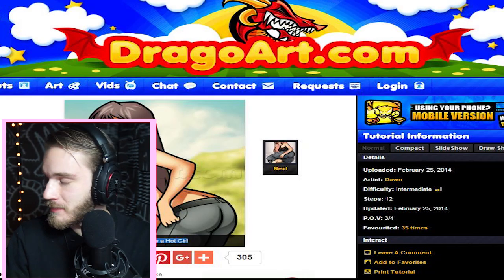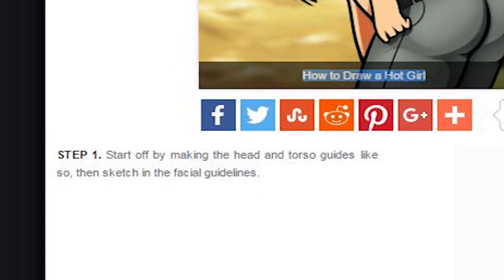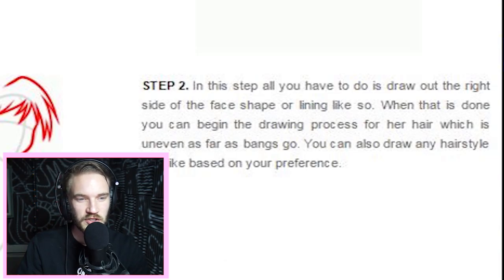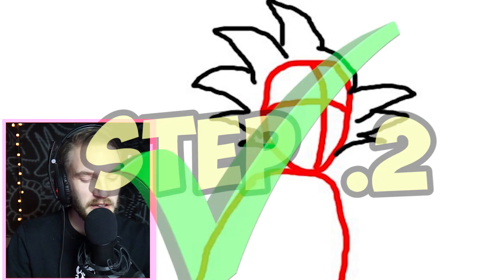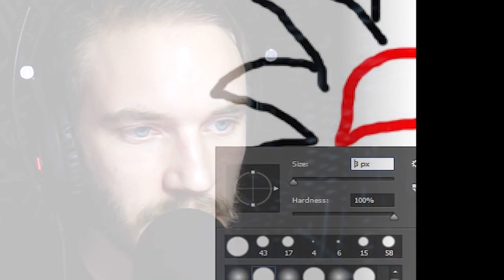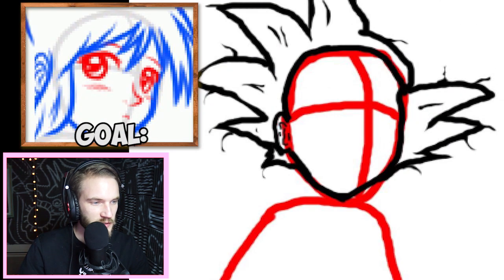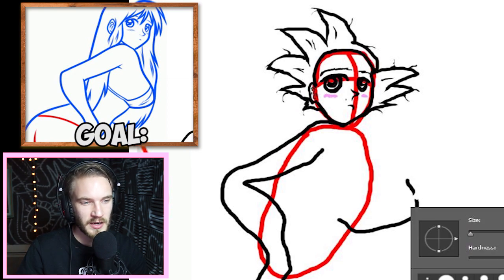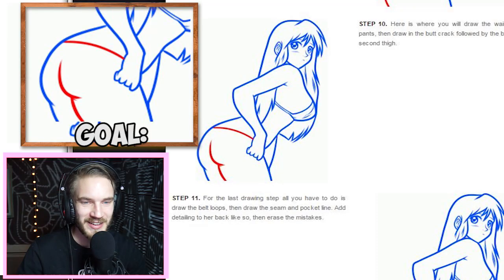HOW TO DRAW HOT GIRL! (PewDiePie Photoshop)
How to draw hot anime babe

My Game:
PewDiePie: Legend Of The Brofist

My Book:
This Book Loves You

Thanks for being a bro!
BROFIST .